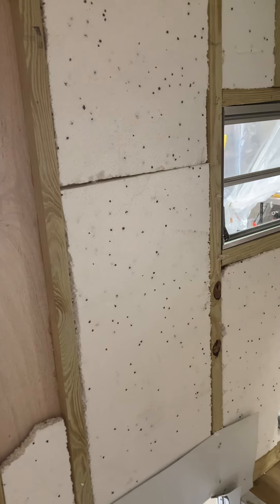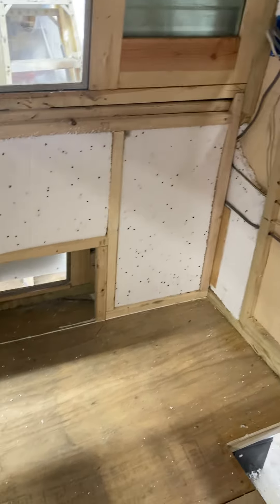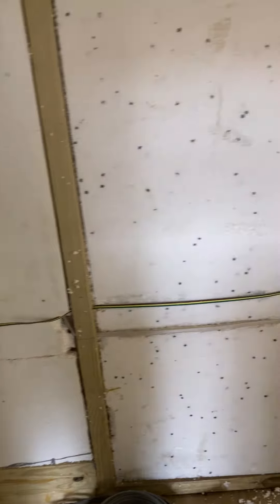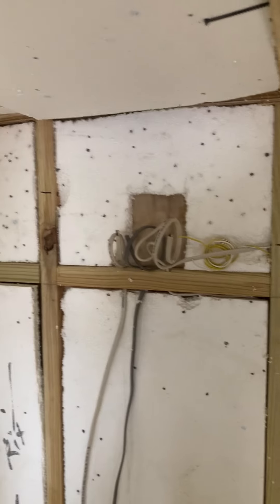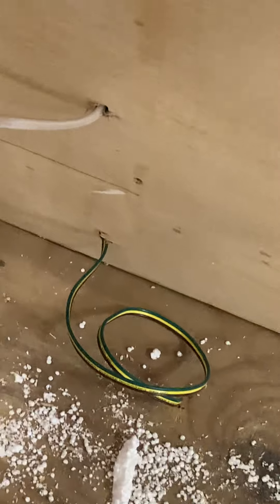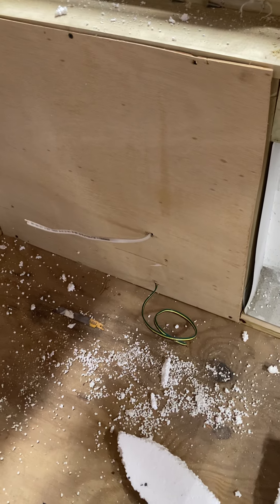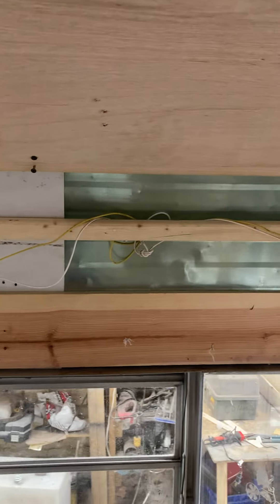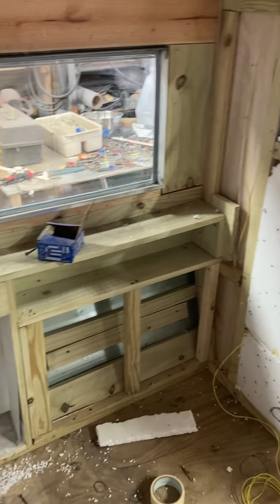Olive's electrical review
a glimpse at olive's rough electric